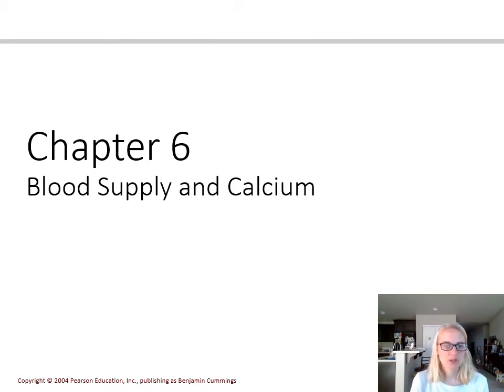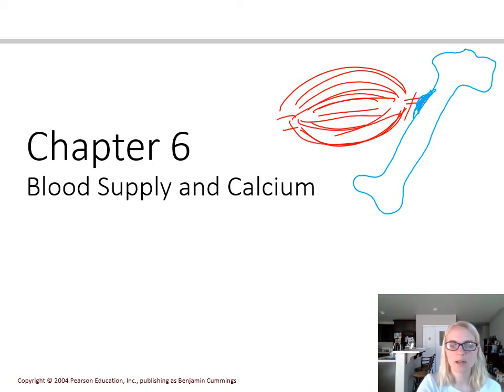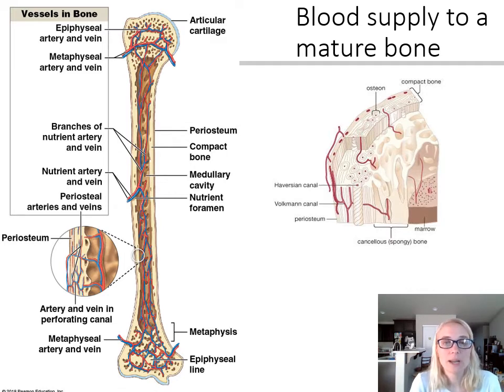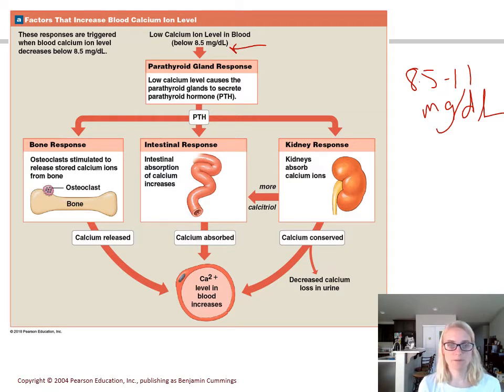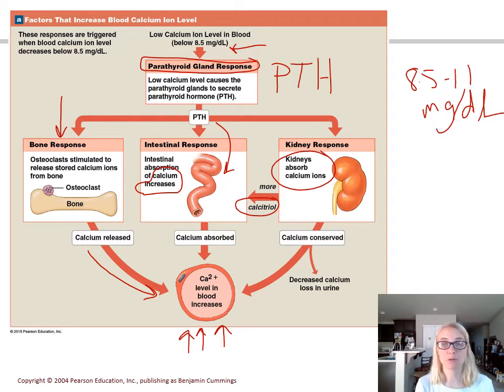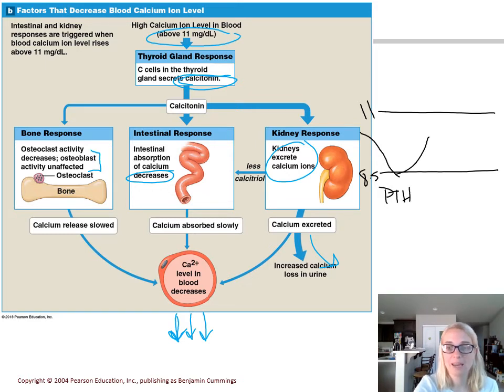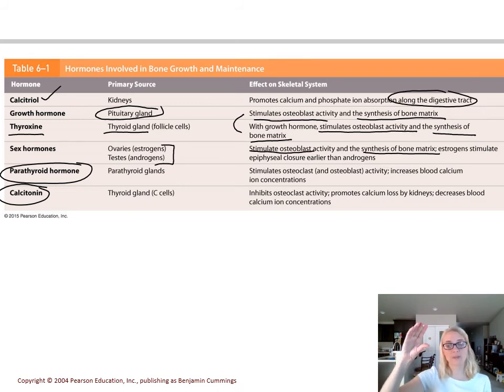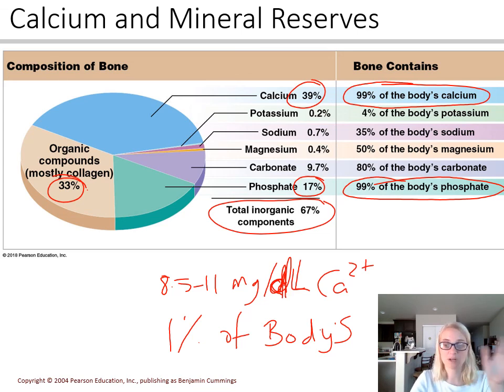Chapter 6: Calcium Storage